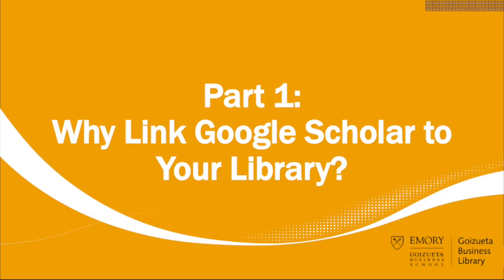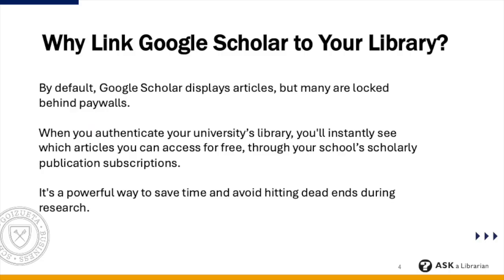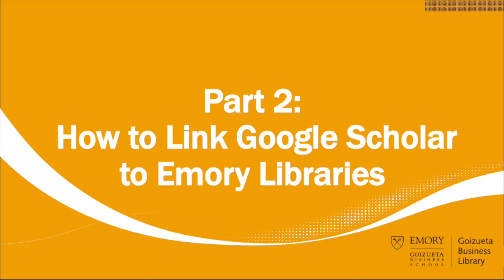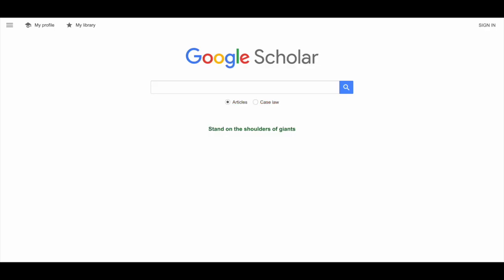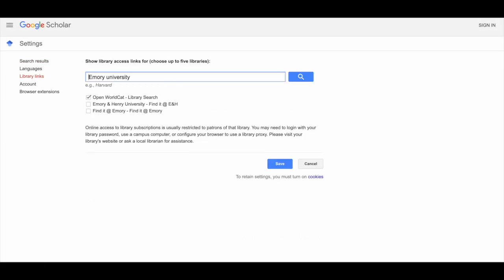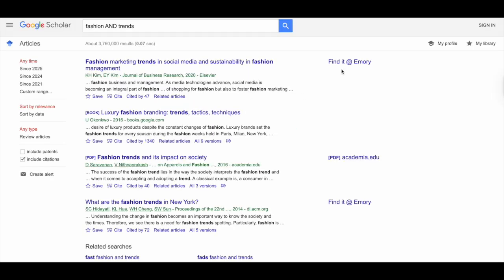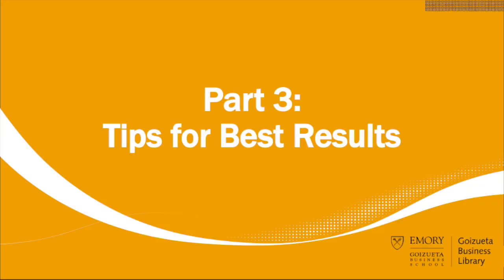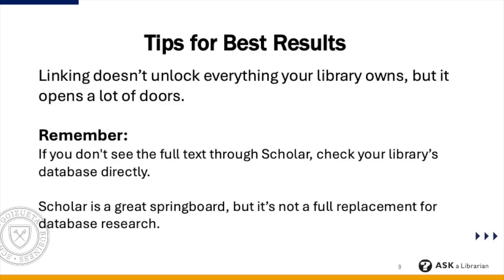Google Tutorial Video 12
In this tutorial, we'll show you how to authenticate Google Scholar to your university library — a simple step that unlocks academic articles for your research.